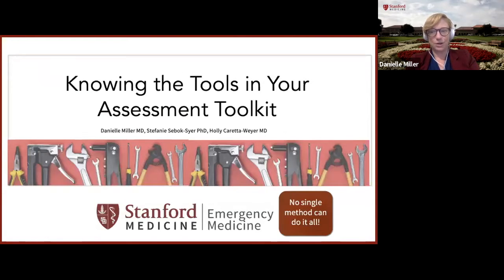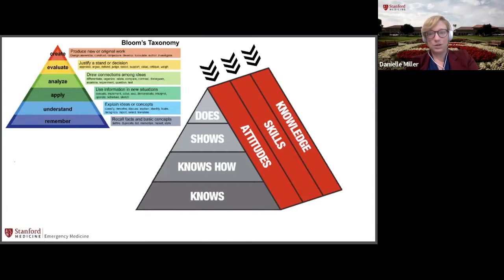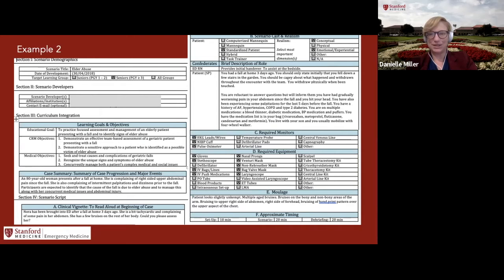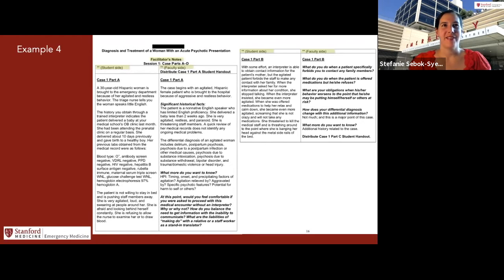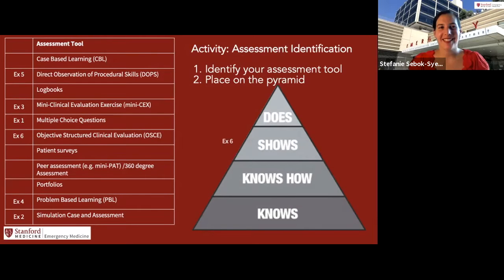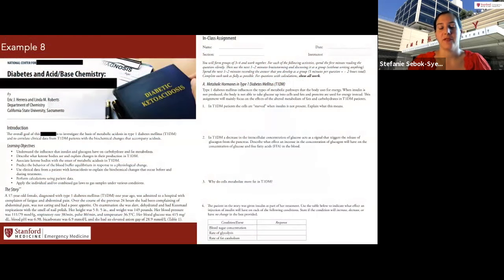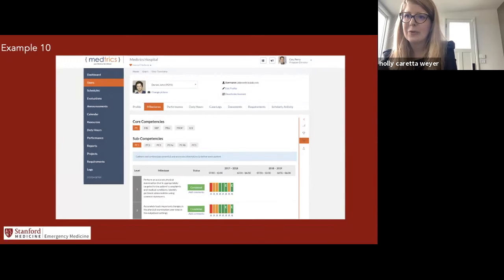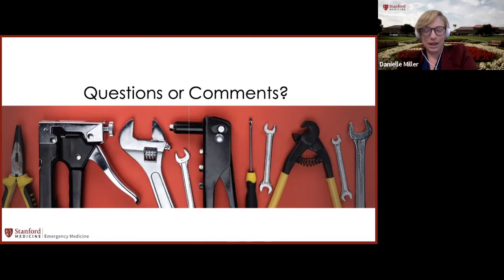Didactic: Know the Tools in Your Assessment Tool Kit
This session will describe the educational theory behind assessment tools and then, using this theory, describe how to select tools tailored to learners’ developmental stage. The session will use Miller’s Pyramid of Competence as a framework for this discussion. This session will then include a small group practical exercise in which examples of assessment tools will be provided to various small groups. The groups will have to identify the assessment tool, place the assessment tool on Miller’s Pyramid of Competence, and discuss one advantage and one disadvantage of using the assessment tool for learners. Once each group has identified their respective assessment tools, the groups will come back together in a large group discussion. Each group will present their findings with a facilitator-guided discussion on the use of the assessment tool in developing curricula. All groups will have copies of all of the assessment tools, so that every participant will have practical experience identifying and evaluating each assessment tool. Tools that will be included in this session include: case-based learning, case-based discussions, Directly Observed Procedures (DOPs), logbooks, the mini Clinical Evaluation Exercise (mini-CEX), multiple choice questions, Objective Structured Clinical Evaluations (OSCE), patient surveys, 360 degree feedback or the mini Peer Assessment Tool (mini-PAT), portfolios, Problem Based Learning (PBL), and Simulation Cases.

Learning Objectives
•Describe the educational theory behind assessment methods including Miller's Pyramid of Competence
•Identify real examples of assessment tools
•Describe the advantages and disadvantages of each assessment tool
•Demonstrate how to select assessment tools that are tailored to the learner using Miller's Pyramid